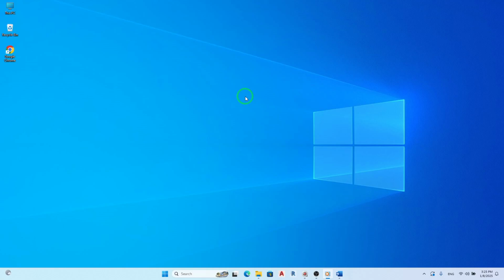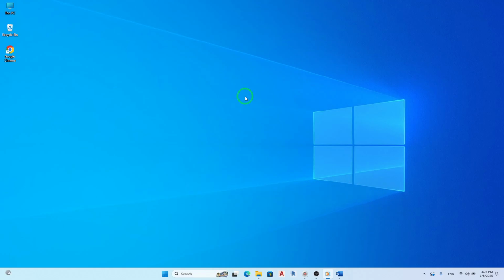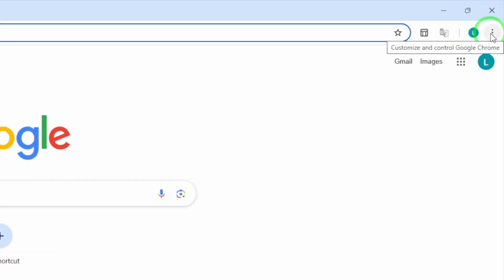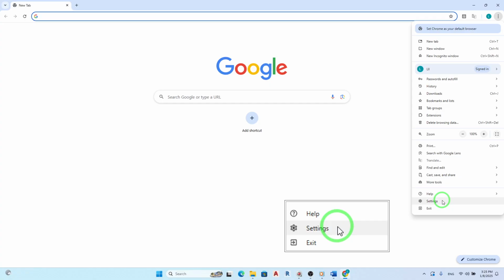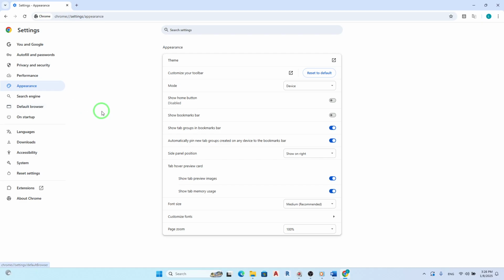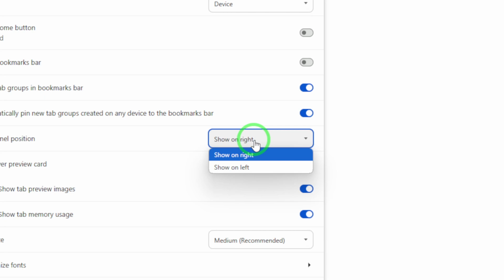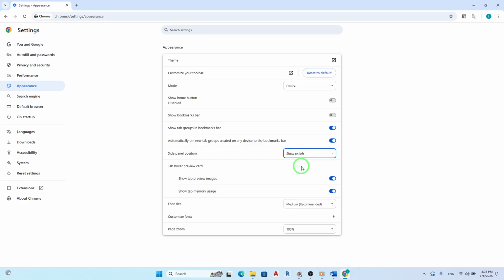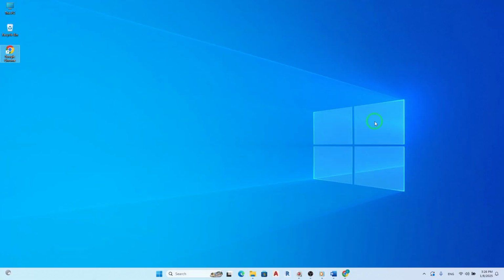How To Disable Side Panel On Right On Google Chrome On PC (New Update)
Learn how to disable the side panel on the right in Google Chrome with this simple step-by-step guide. Follow these easy instructions to customize your browsing experience and enhance your productivity.

1. Open Chrome Browser

2. Click on the three dots at the top right corner of the browser

3. Scroll down to Settings

4. Enter Appearance

5. Change Side panel position to Show on Left

Chapters:
00:00 Intro
00:12 Soultion
01:05 Outro